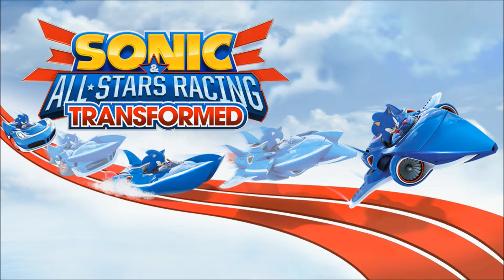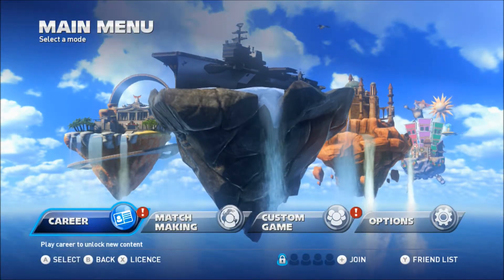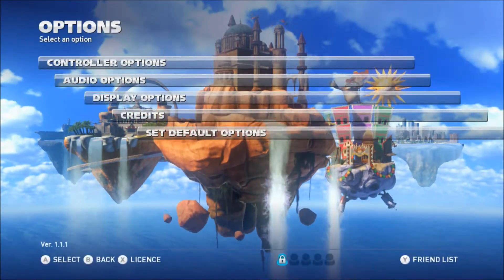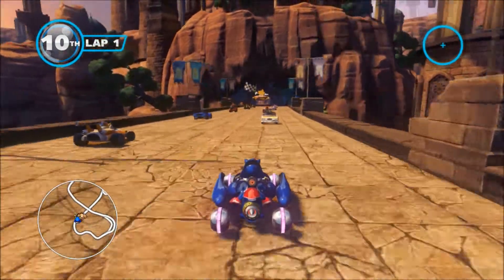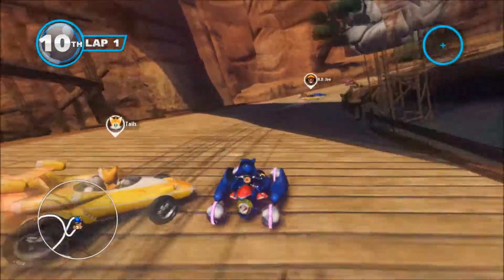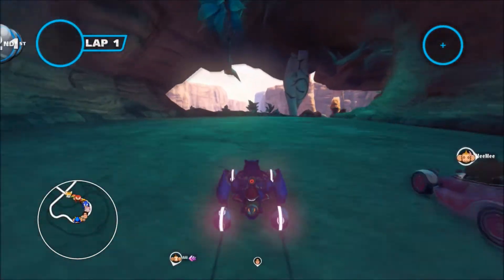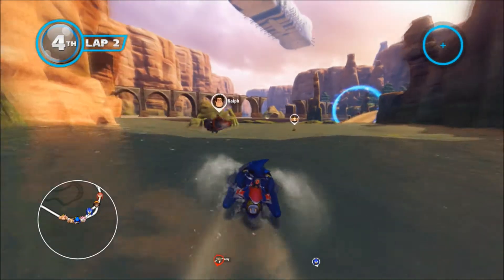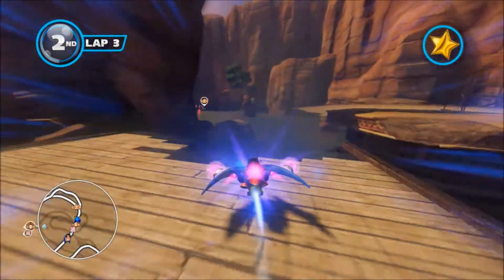Sonic & All Stars Racing Transformed + Nintendo Wii U + Panzer Dragoon Metal Sonic Gameplay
Here is some Sonic & All Stars Racing Transformed on NIntendo Wii U. I have a quick first look at the game and a race with Metal Sonic